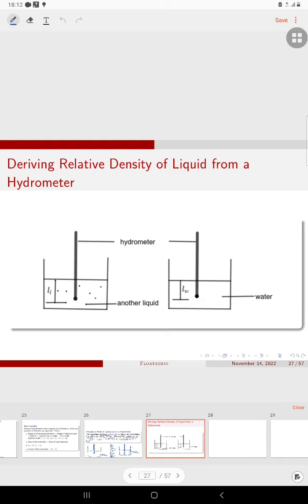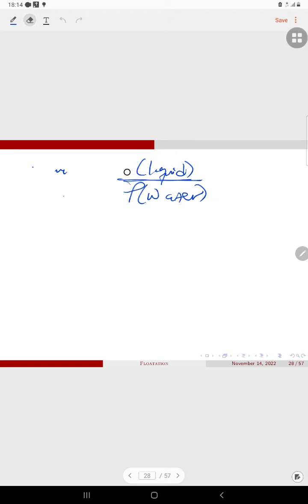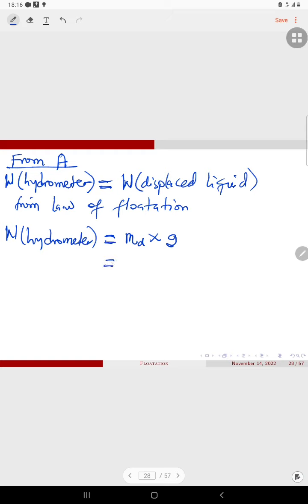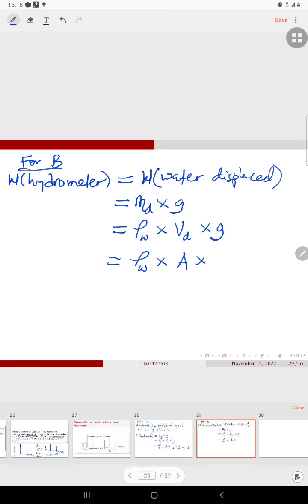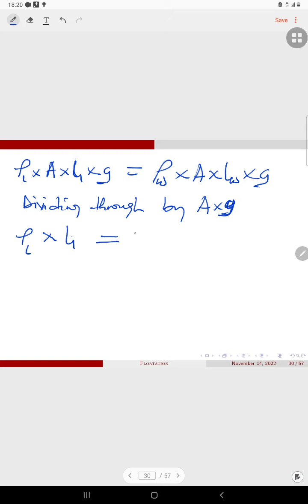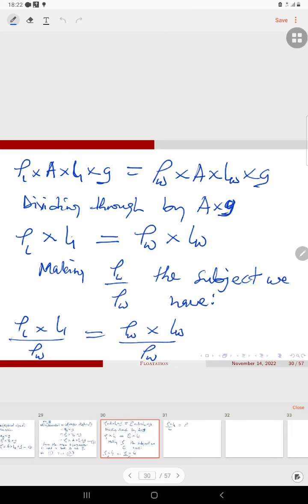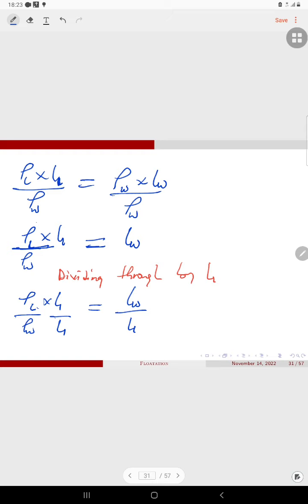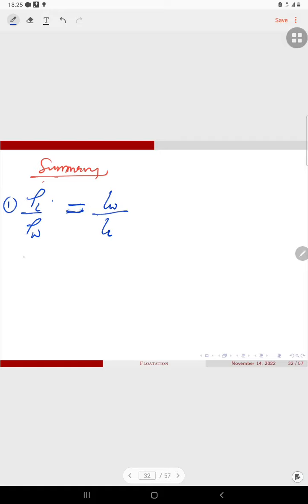Hydrometer (Deriving the Relative Density of a Liquid from the Hydrometer)-Lesson 3